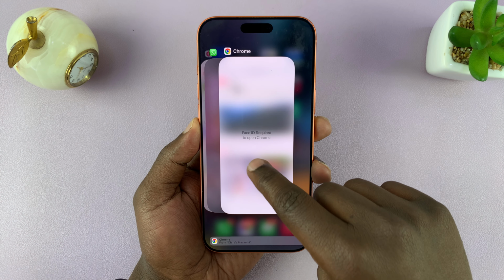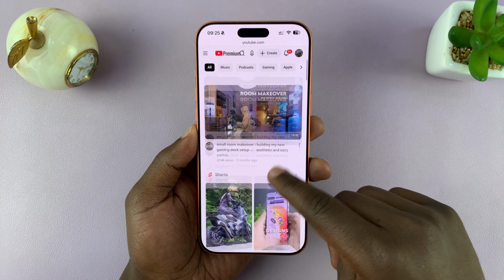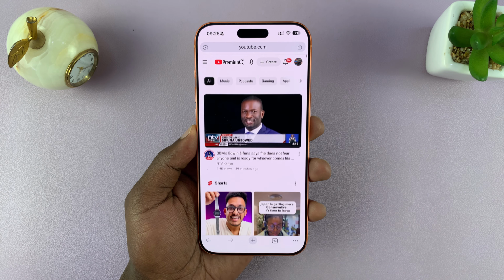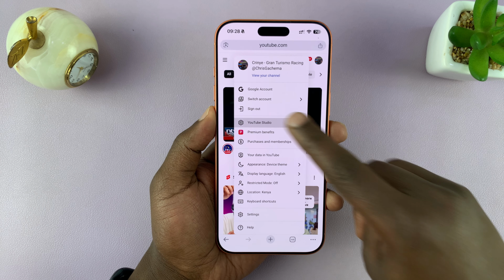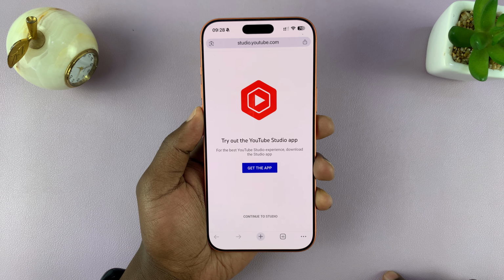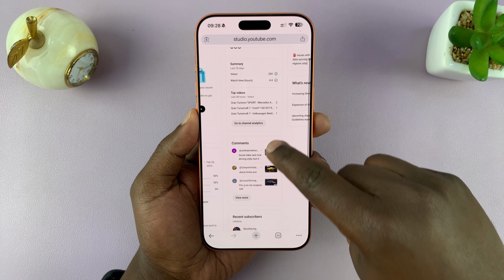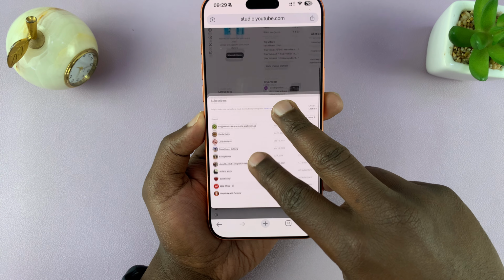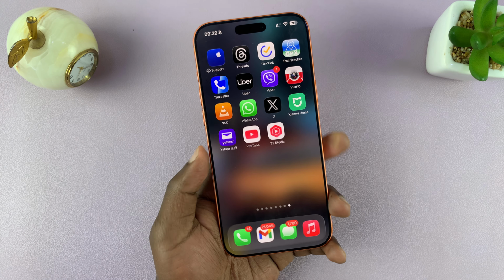How To See YouTube Subscriber List On Mobile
Learn how to see your YouTube subscriber list directly from your mobile device in this clear and up-to-date guide. In this video, you will discover where to find your subscribers using the YouTube mobile app and YouTube Studio, what information is visible on mobile, and why some subscribers may not appear in your list due to privacy settings.

By the end of this video, you will know exactly how to access your subscriber list on mobile, what limitations exist, and how to make the most of the tools YouTube provides for creators on the go.

Cell Phone Tripod Adapter